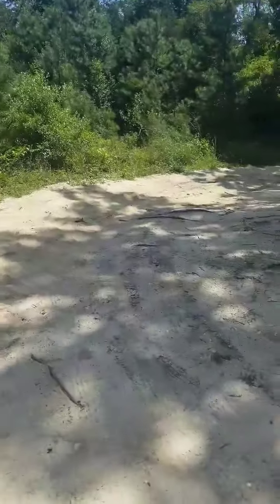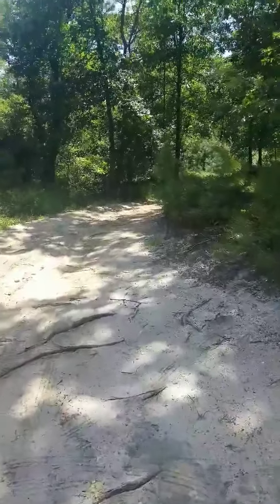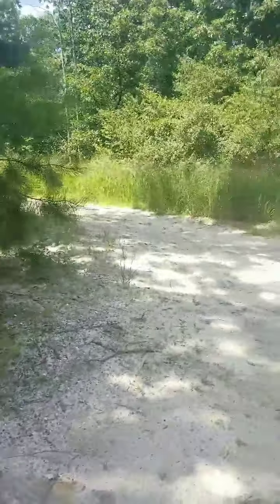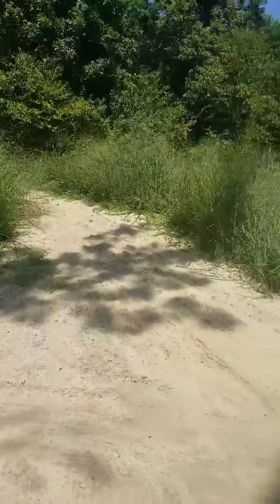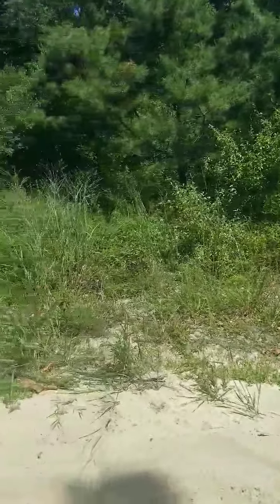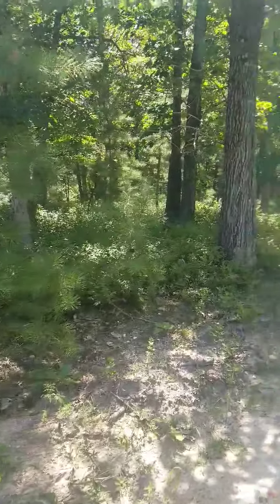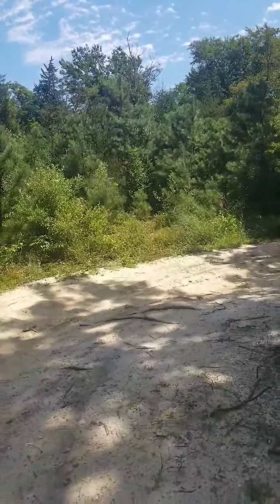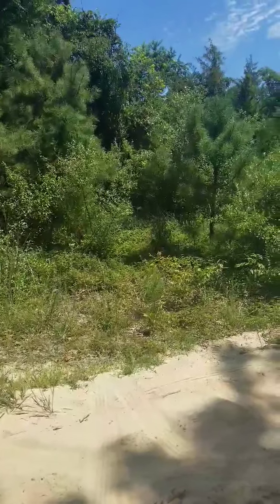Location Rednecks Pride Outdoors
Just some thoughts from the office On location from REDNECK PRIDE OUTDOORS